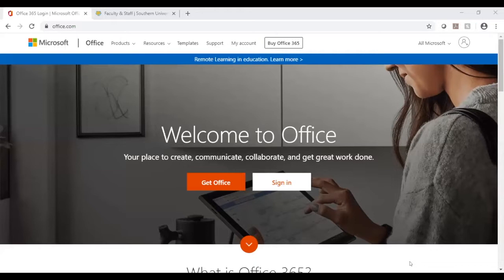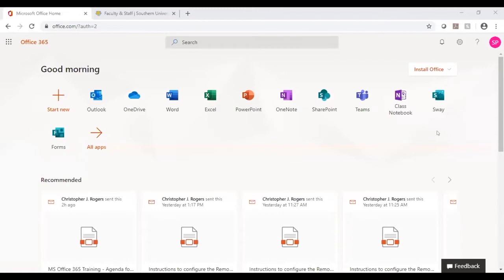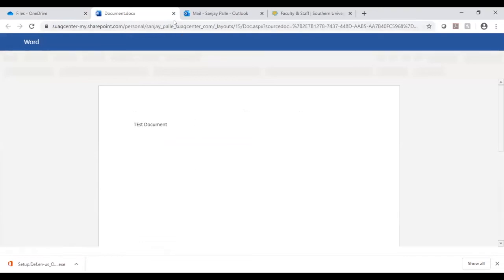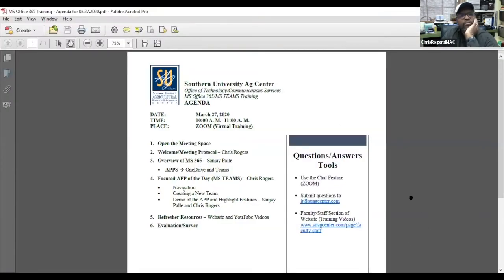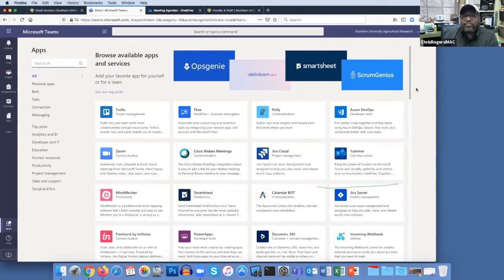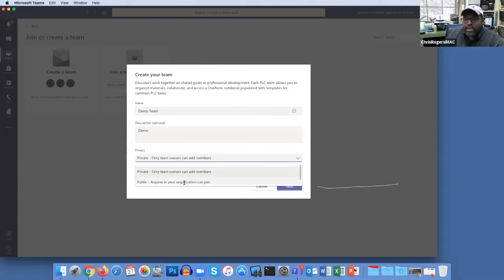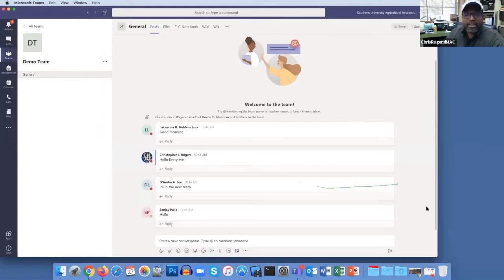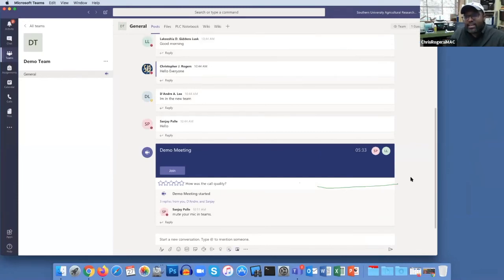Navigating Through MS Office 365 & TEAMS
Short training to the faculty/Staff of the Southern University Agricultural Research and Extension Center on using MS Office 365 and MS TEAMS. Provided by the SUAREC Office of Technology/Communications Services (03/26/2020)